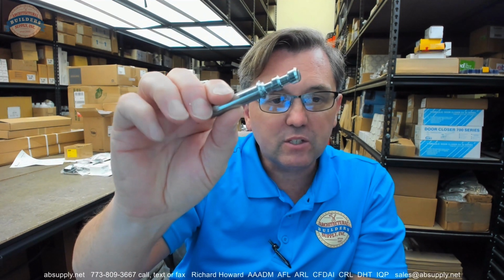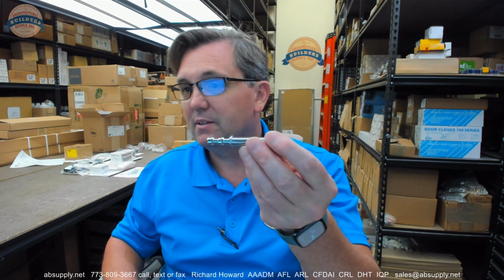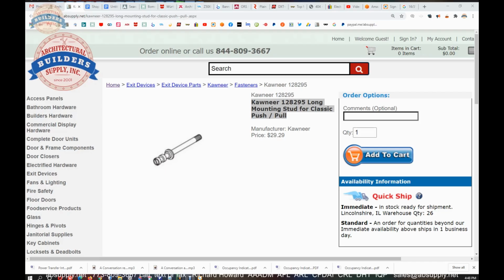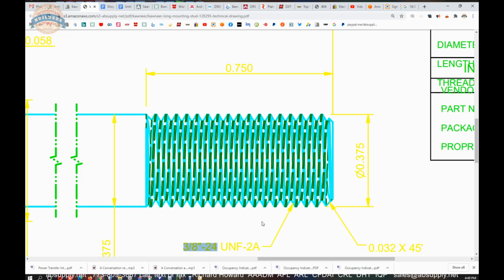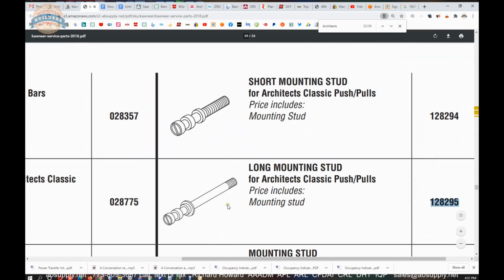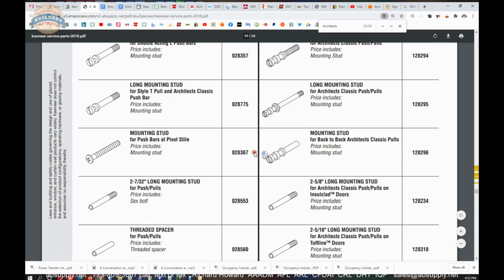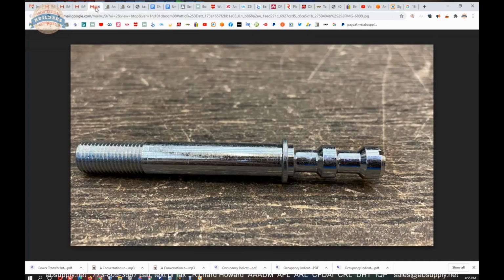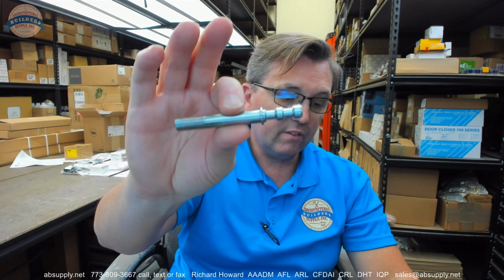Kawneer 128295 Long Mounting Stud for Classic Push Pull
This video from absupply.net is to bring you a closer look at the Kawneer 128295 Long Mounting Stud for Classic Push   Pull where we will visually review the item along with its dimensional properties and its intended uses.